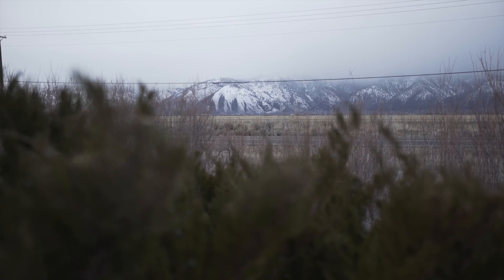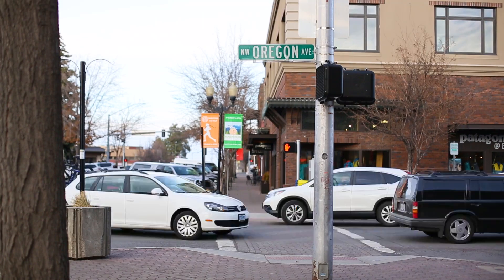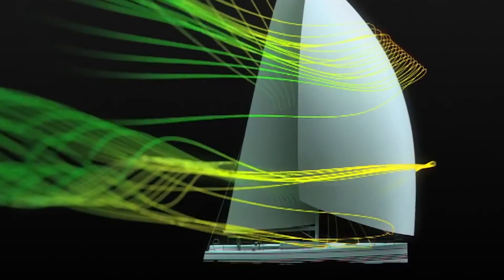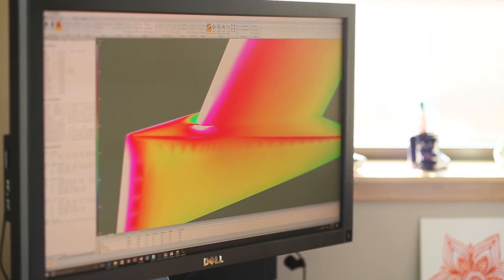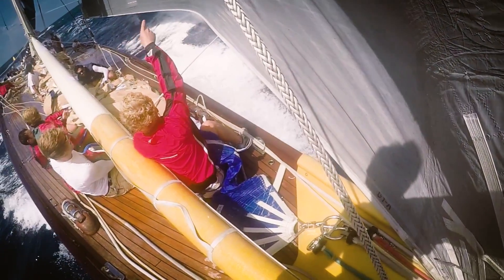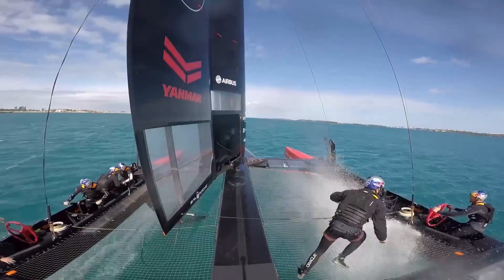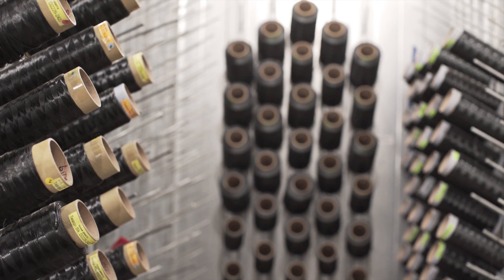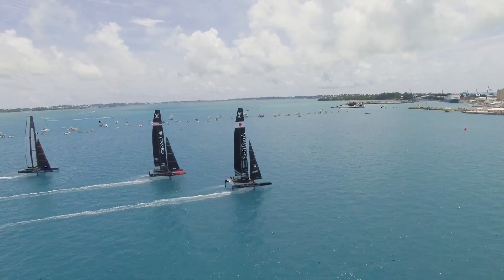1997 - The Engine Above Deck | 60 Years of Sailmaking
In 1997, North Sails designers and software engineers were given a mandate: to create a package that could model the forces of sailing, specifically those above the deck. What ensued was the process of synchronizing the capabilities of North Design Suite software, allowing a sail designer to link the design of a sail to that of a rig, and measure how they affect the performance of the boat.